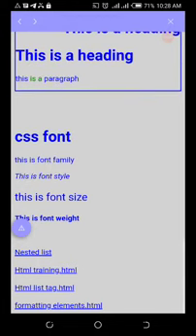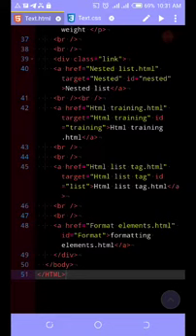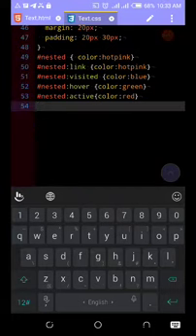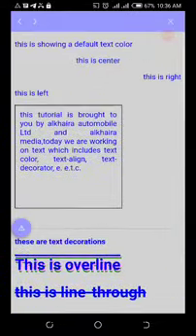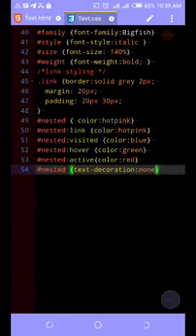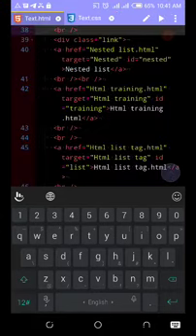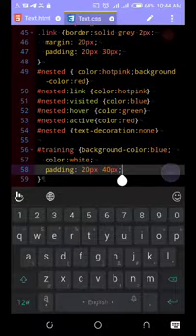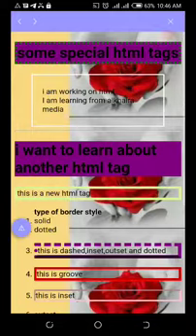Css link styling